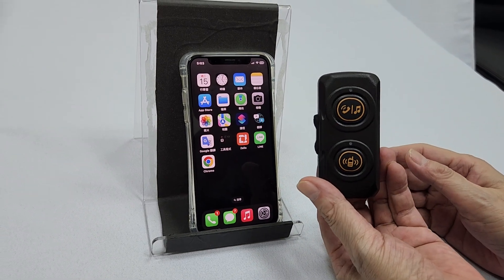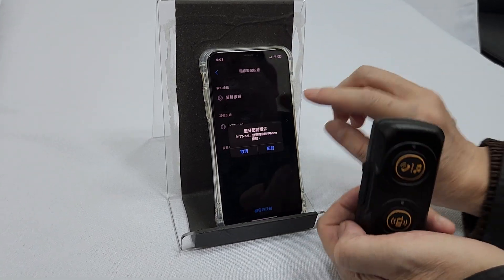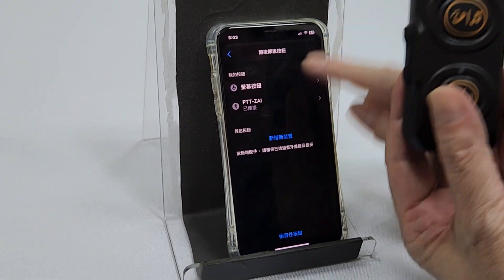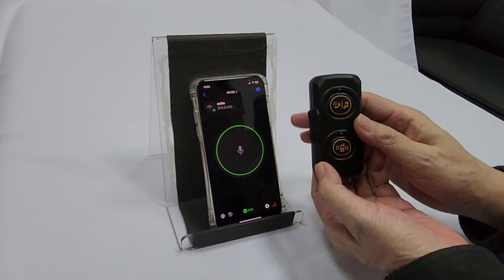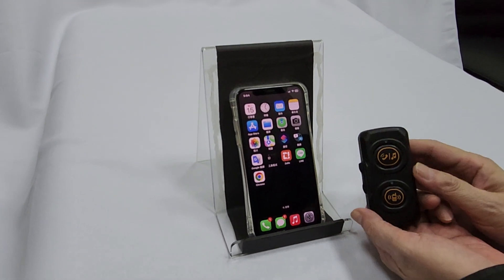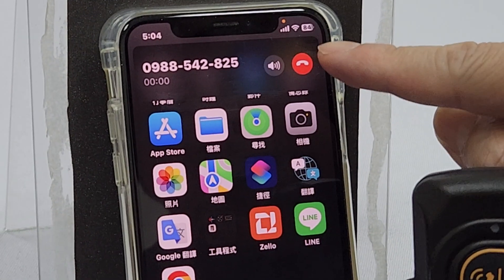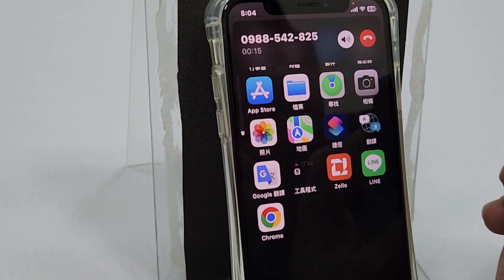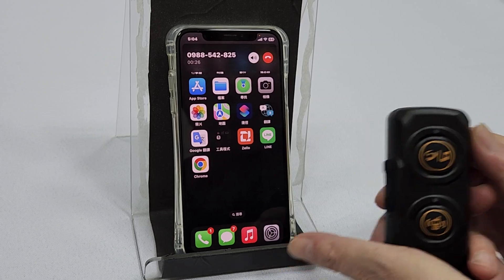Zello iPhone Android Motorbike PTT and Answer call functions.